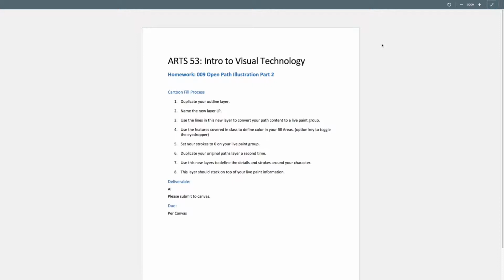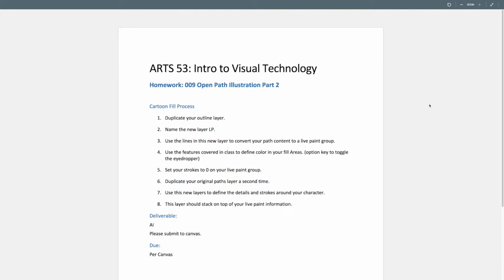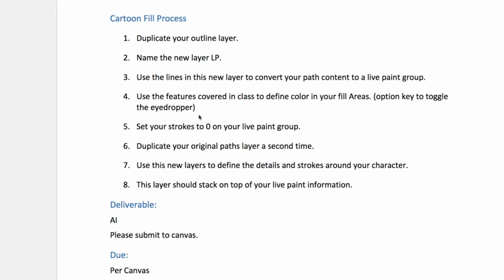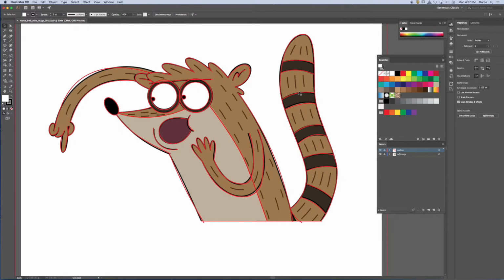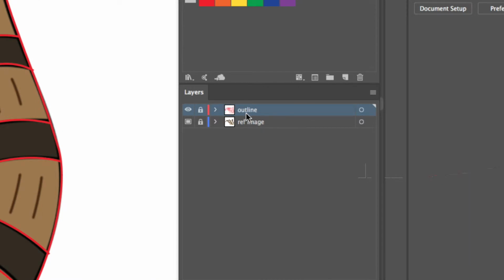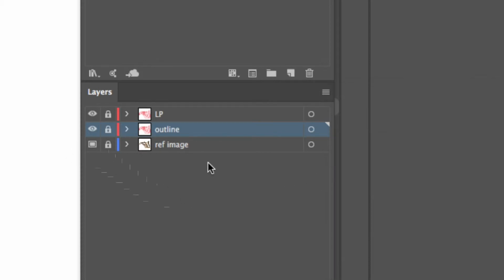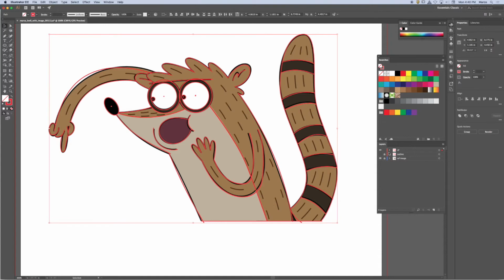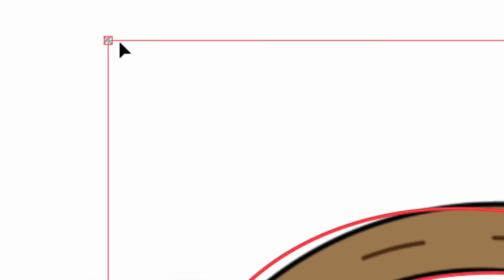Homework 9 part 1